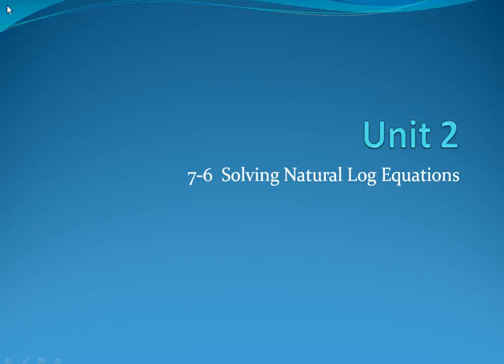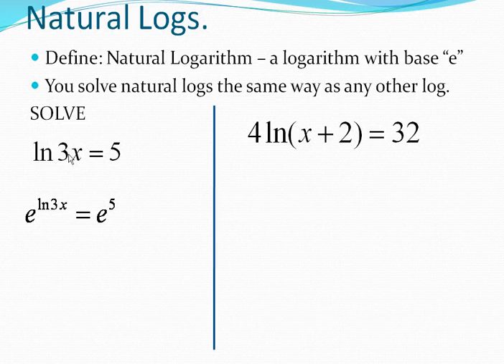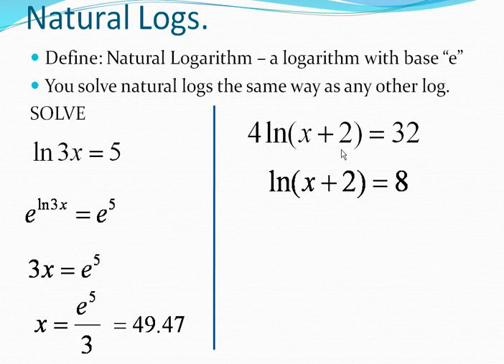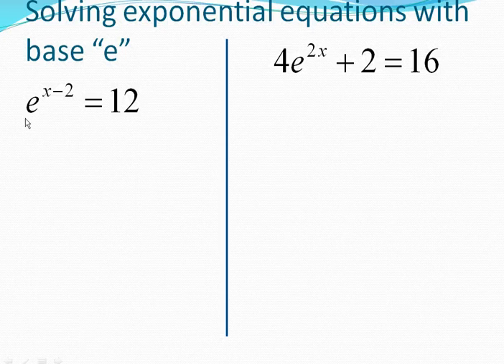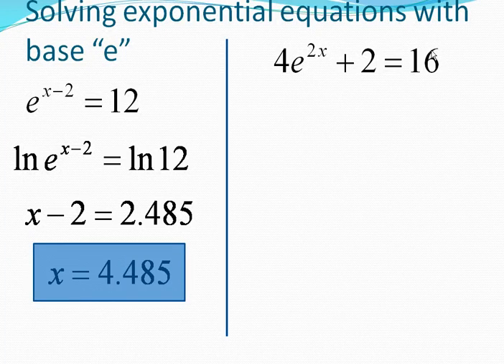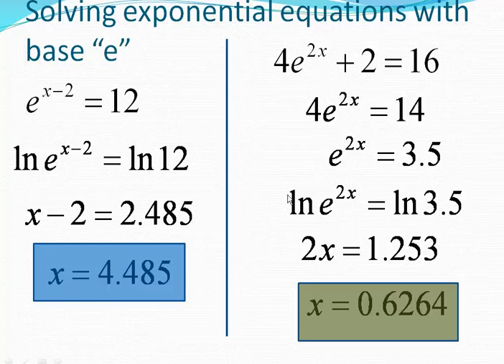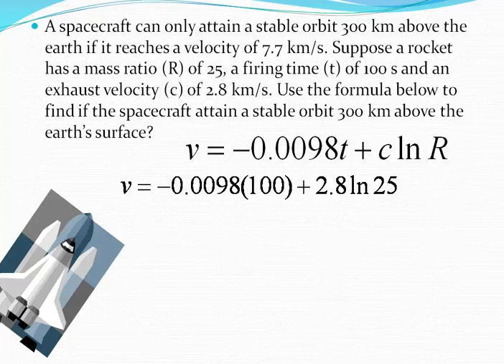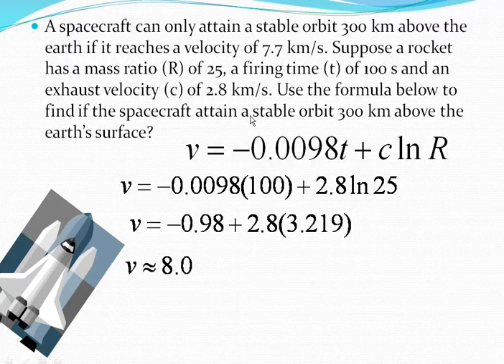Solving Natural Log Equations